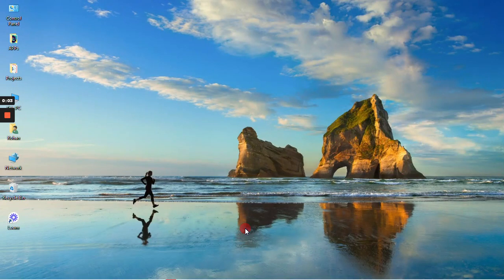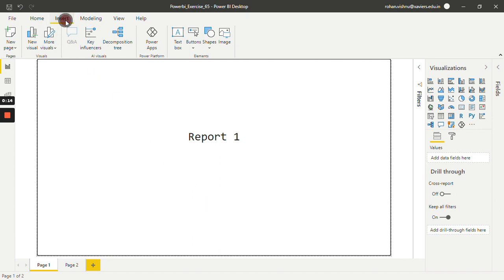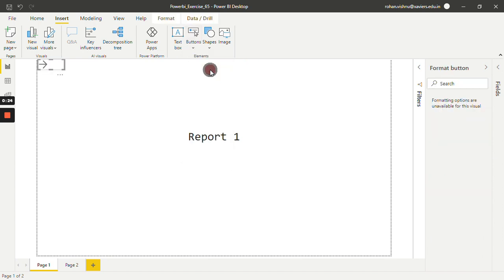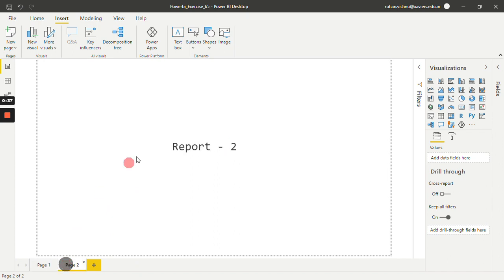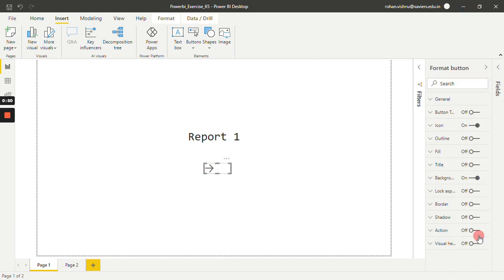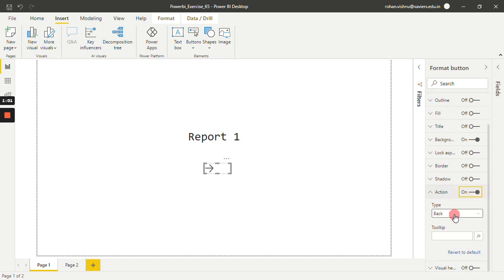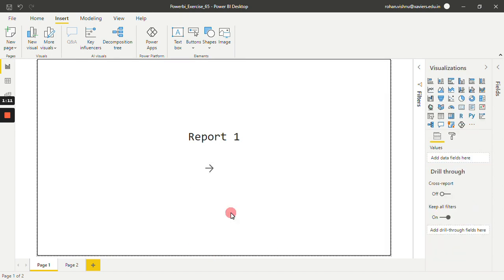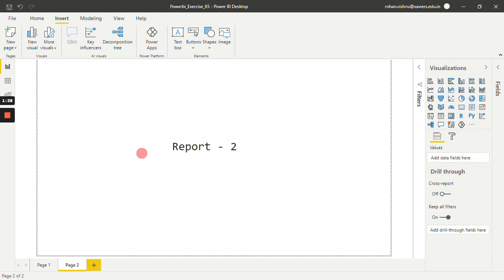Supercharge Your Power BI Reports with Custom Buttons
Power bi is a powerful tool that can help you analyse your data in a variety of ways. By adding buttons to your reports, you'll be able to do even more complex data analysis with ease. In this video, we'll show you how to add custom buttons to your reports, so you can supercharge your data analysis!